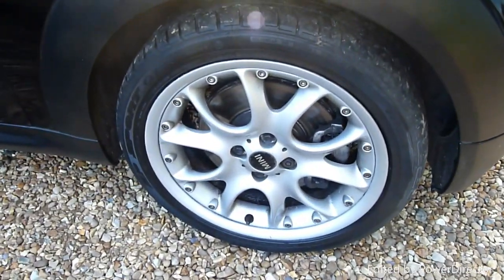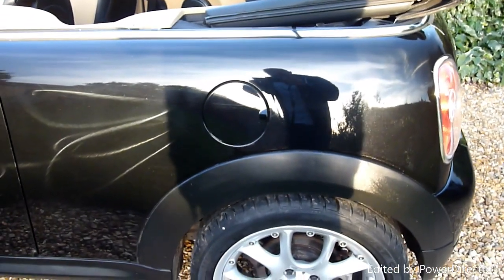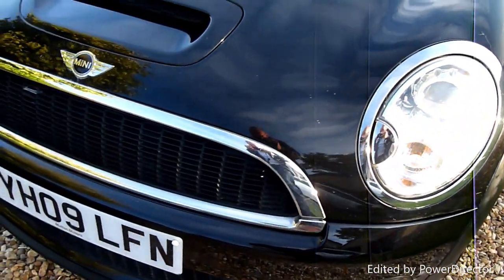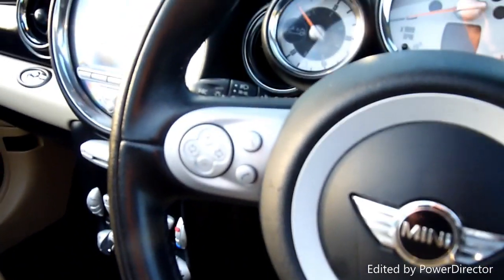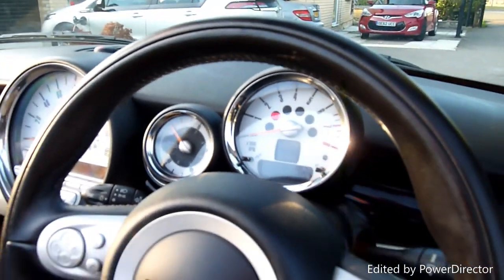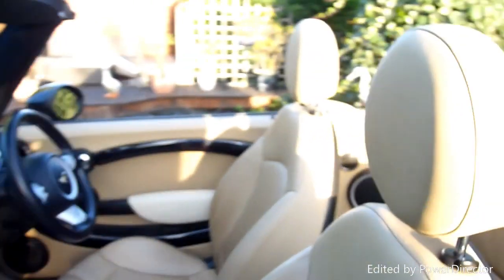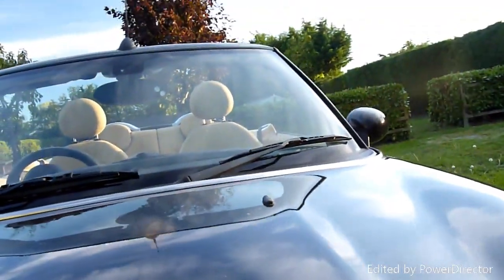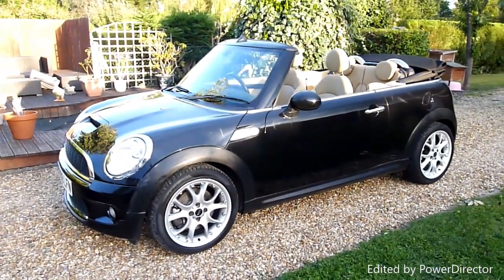Video Review of 2009 Mini Cooper S Convertible For Sale SDSC Specialist Cars Cambridge UK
2009 09 Reg, 37,000 Miles with full service history, Finished in Black with full cream leather interior, Cruise Control, Climate control, Remote Central Locking, Electric Windows, Electric Mirrors, Power Assisted Steering, ABS, Rev Counter, Front Fog Lights, Radio CD player, Multiple Airbags,  Alloy Wheels. Chrome pack, MOT
This stunning Mini Cooper S convertible has just come direct from a BMW main agent she been really well cared for having covered just 37,000 miles from new. She is loaded with extras including Cruise Control, Climate Control to name but a few. She is fitted with the 1.6 litre 190bhp turbocharged engine that returns around 50mpg but still delivers excellent performance with 0-60mph in 7 seconds. Fantastic condition a really beautiful well cared for car.